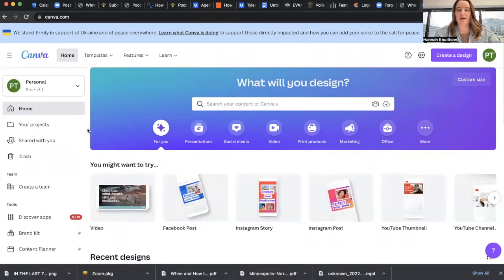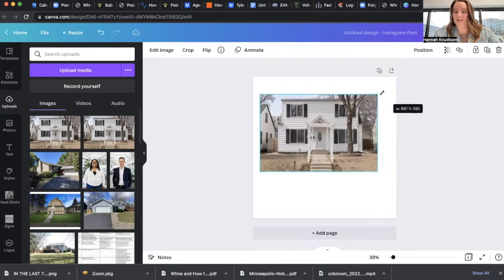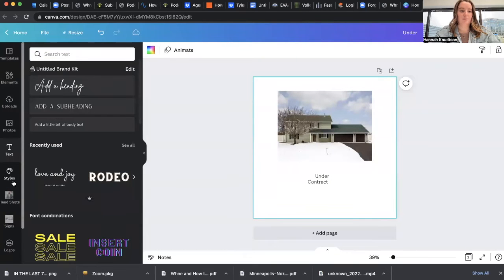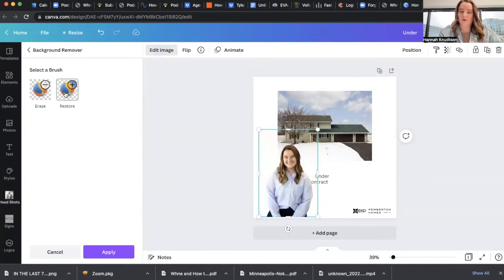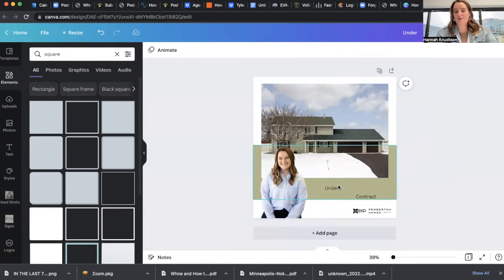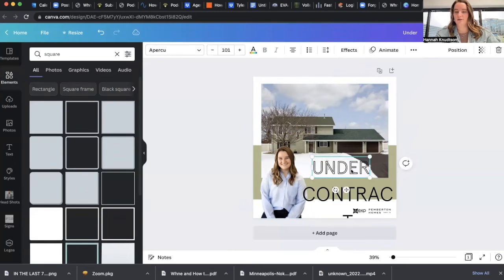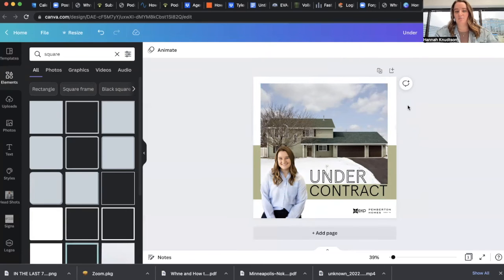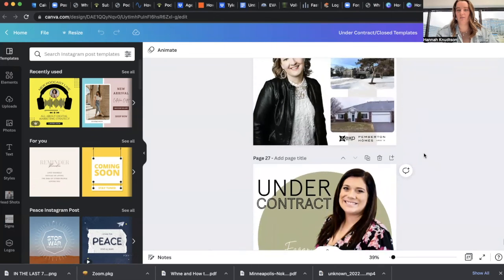Creating Under Contract Graphics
Struggling to design graphics? Here ya go! :)